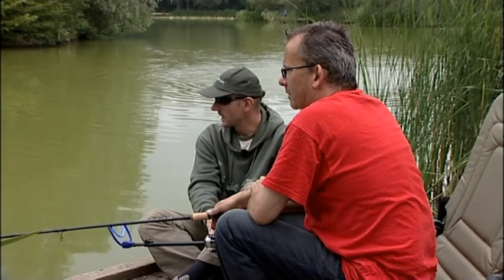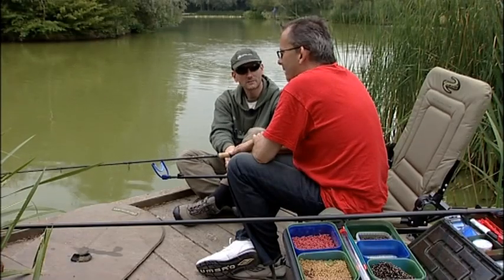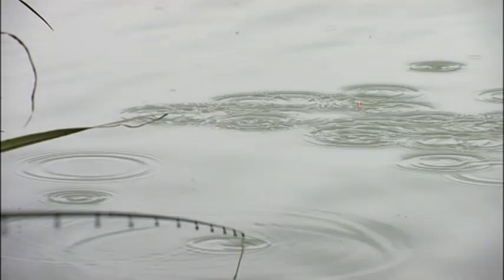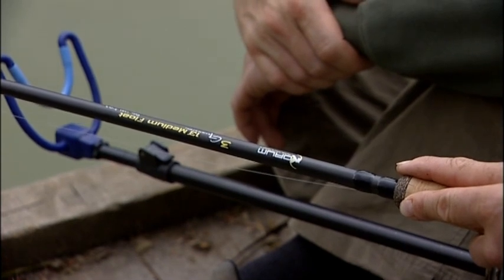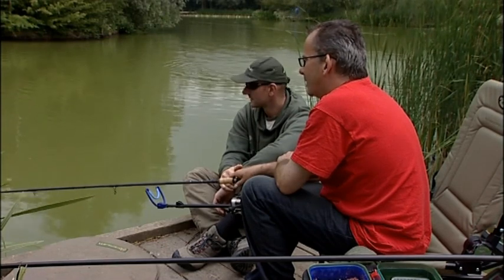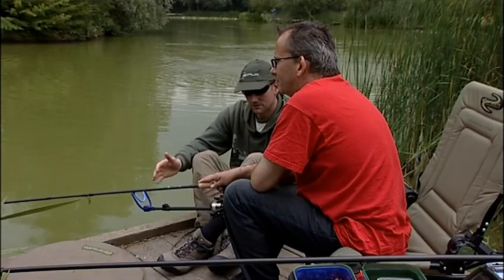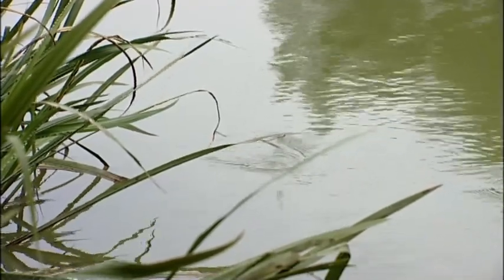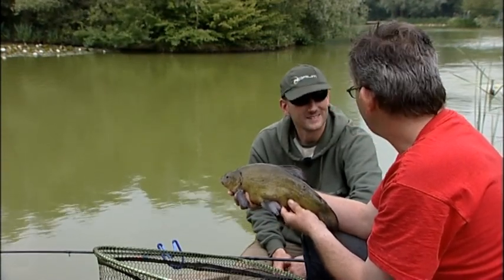Korum guide to modern coarse fishing - Duncan Charman part 3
Korum guide to modern coarse fishing. Duncan Charman part 3 (of 3). In this video Korum angler Duncan Charman tackles the margins of Bury Hill Fishery's Milton Lake. Duncan explains his innovative float fishing methods and catches a few decent Tench in the process.